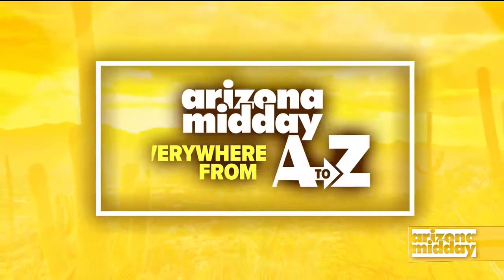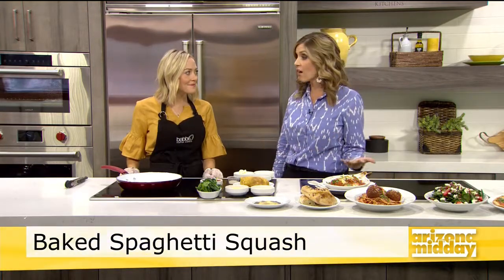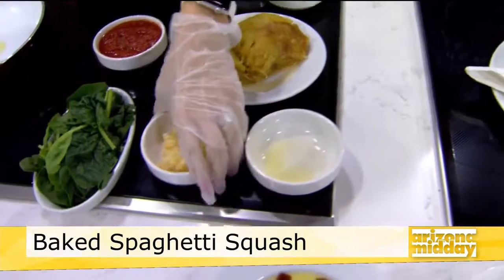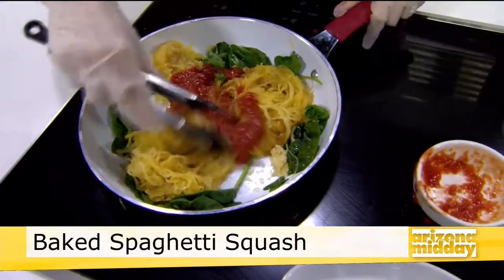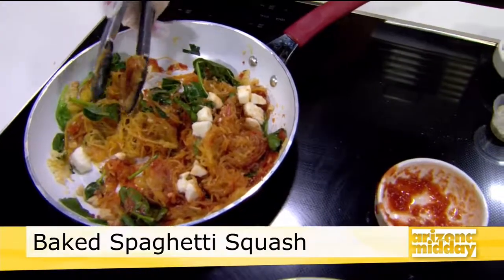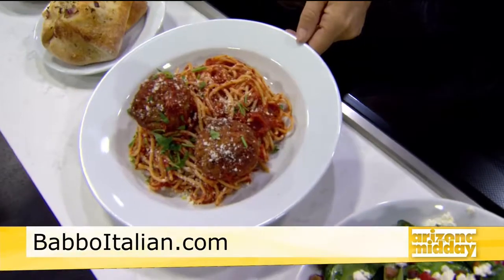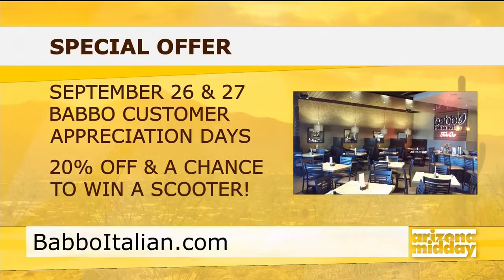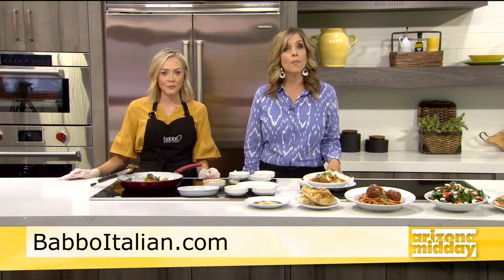NBC 12 Arizona Mid Day Baked Spaghetti Squash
We are cooking live on the Arizona Mid Day show!